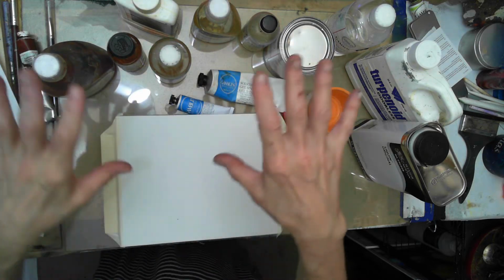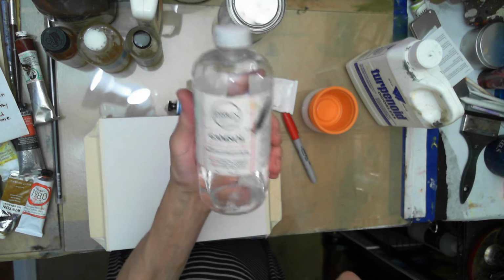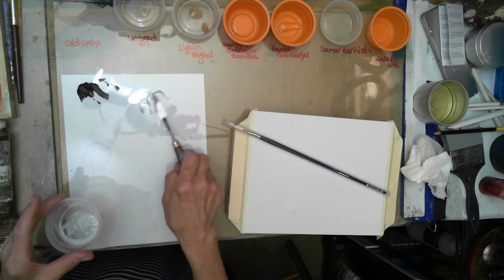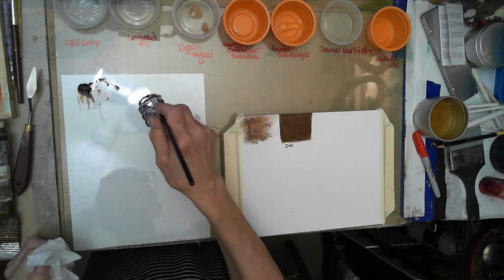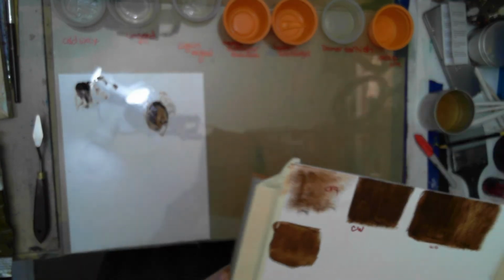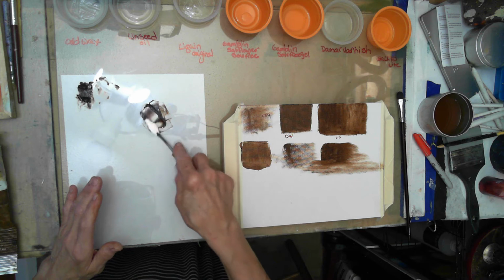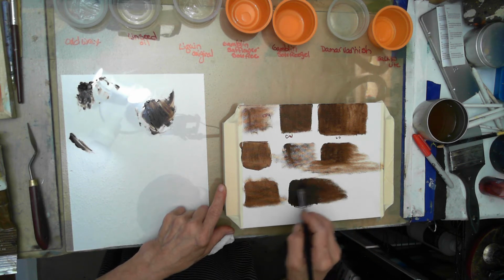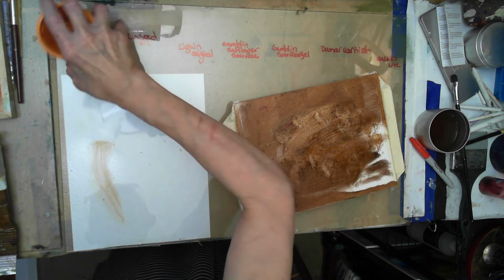009 WHAT MEDIUM TO USE IN OIL PAINT!?? *hint, they DIFFER!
This video has been inspired by a question I was asked while watching a video posted in Russian with no subtitles.
It was an AMAZING VIDEO

He showed his steps beautifully, but if you were NEW to oil painting.
NO SUBTITLES? WHAT???
Hahahaha.
So, it's about Fat to Lean, a REALLY wet linseed oil gambling infused mix to a leaner...thicker oil, fatter application, then he glazed.

The question was, mediums! So let's explore them!
You can also use your mediums to put a thin, nearly invisible color over existing colors to give brilliance or darken or whatever!!! That is called Glazing...

Thank you my friends I love you more than you know...
...heck, just knowing YOU'RE THERE! gives me inspiration...

Come learn with me as I perplex this thing called OIL PAINTING!!!
*NOTE-winter is coming, oil paints will then merge with bee's wax and damar resin...OMGosh I can't WAIT!